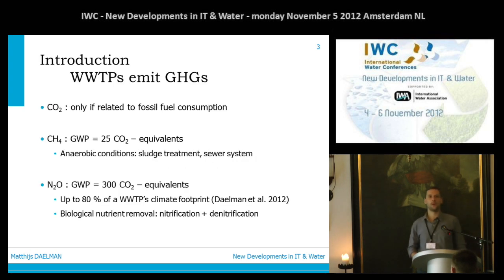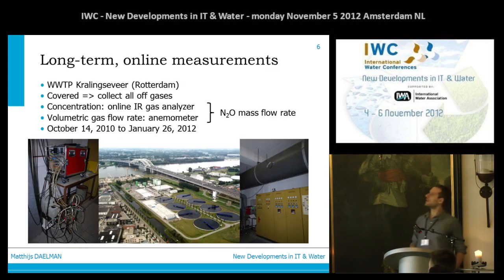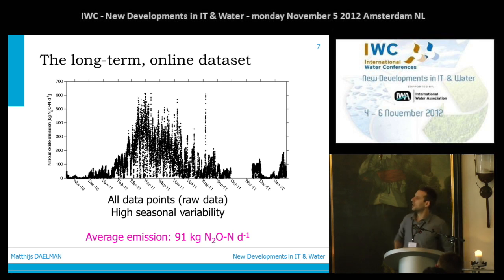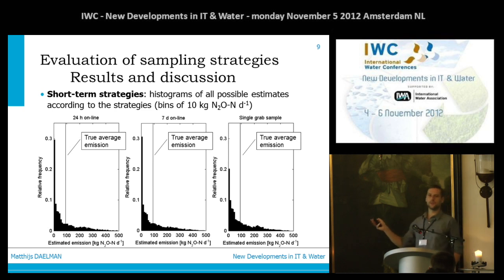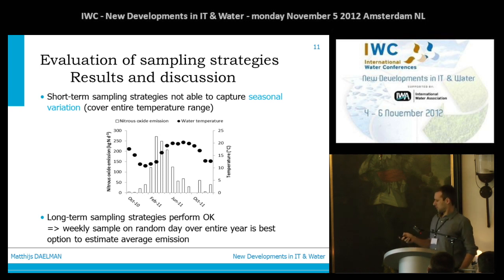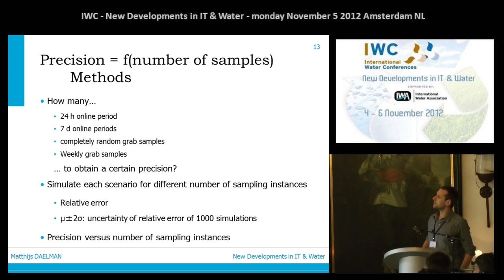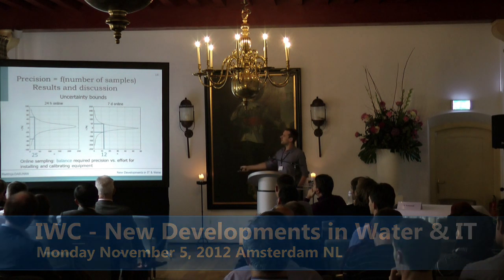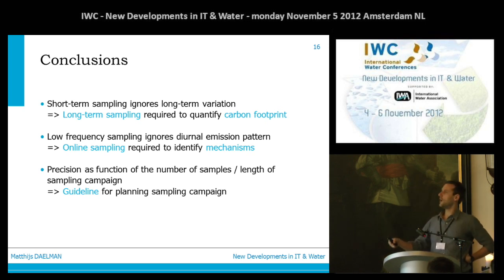IWC12B22 - Influence of sampling strategies - M.R.J. Daelman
Influence of sampling strategies on the estimated nitrous oxide emission from wastewater treatment plants. M.R.J. Daelman,  M.C.M. van Loosdrecht, E.I.P Volcke, Belgium

Matthijs Daelman obtained his Master's degree in Environmental Engineering from Ghent University, Belgium (2010). After graduating, he started a joint PhD at Ghent University (Belgium) and Delft University of Technology (Netherlands), under the supervision of prof. Eveline Volcke and prof. Mark van Loosdrecht, respectively. His research focuses on greenhouse gas emissions from municipal wastewater treatment plants.

In this conference we will discuss the new developments in IT & Water. These developments are very important for the further evolution of the water sector.

IT applications in the water sector cover a broad field of interest. On one hand, IT applications have the ability to integrate the water sector from a high strategic level with connections to security and energy services. on the other hand IT applications
have the ability to improve the performance of a single process, or part of a process, by improving the design or control with detailed models. IT applications should lead to better water quality, lower environmental impact and more efficient
management, control, monitoring and maintenance of water systems, infrastructure and water treatment processes. Due to fast communication and new ways of personal interaction with stakeholders and customers, IT applications will not only support the water sector in carrying out its primary tasks but also in its
communication with customers and stakeholders.